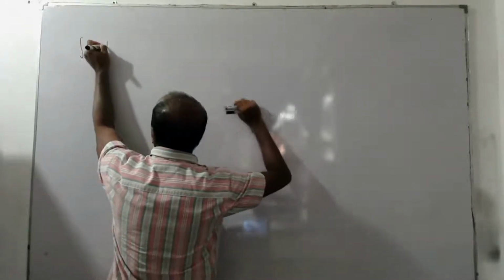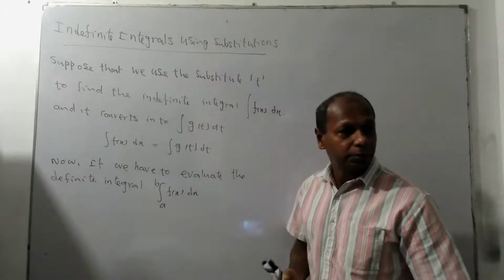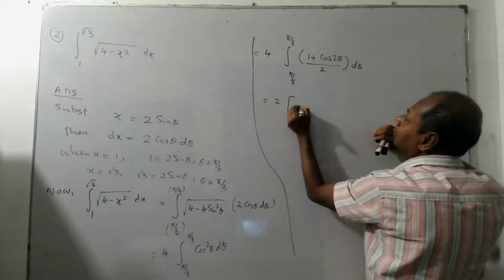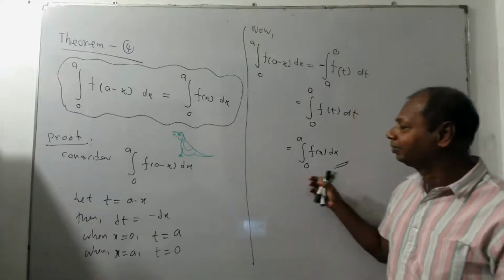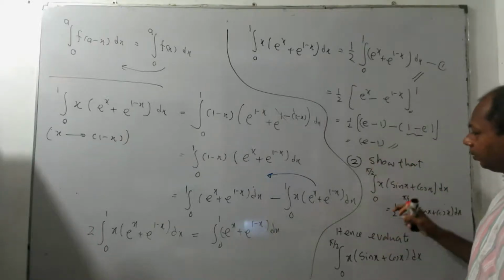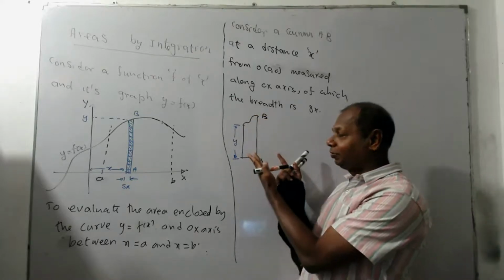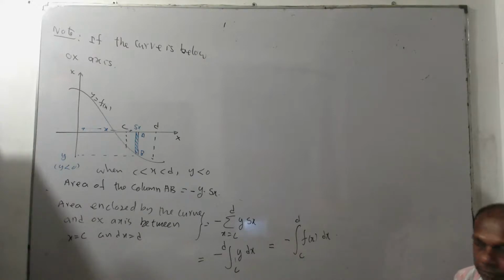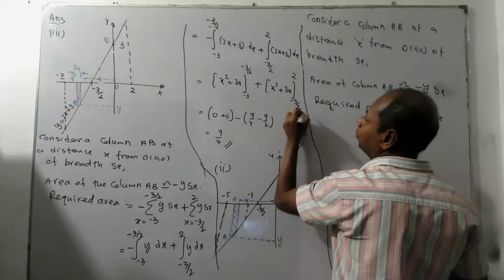Combined Maths by Wickrema Kavithilaka - 2021 EM - CLASS 17 - Areas and volumes